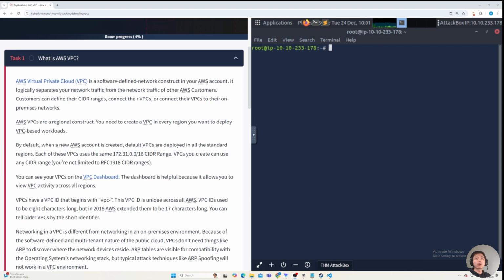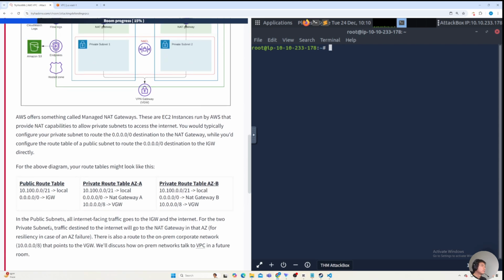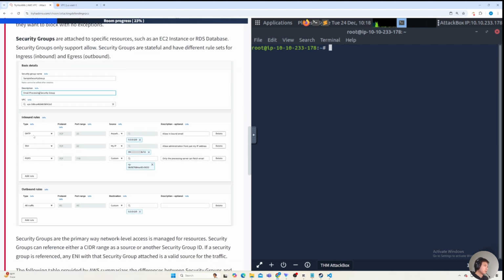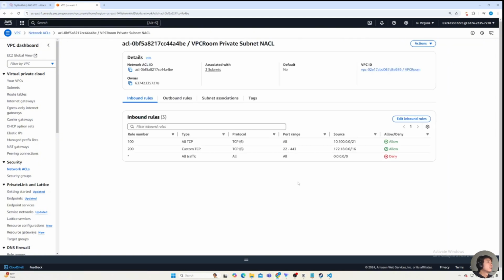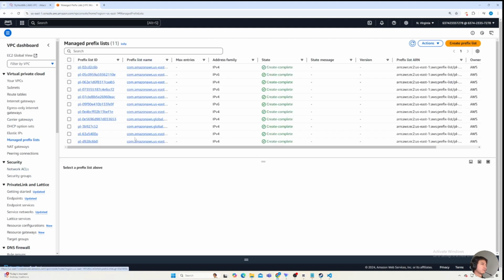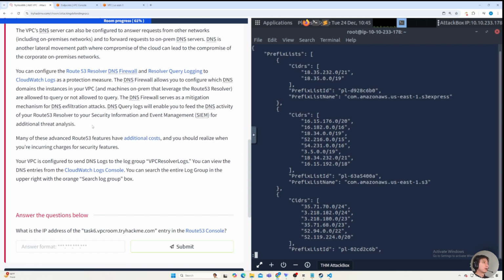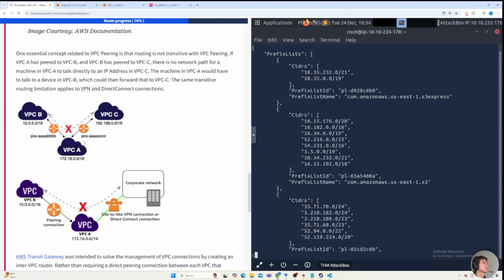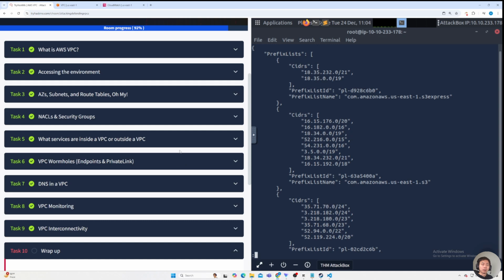Attacking & Defending AWS -- (AWS VPC)☞ Attack and Defense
Learning Objectives ¯\(◉◡◔)/¯
- Understand the basics of AWS Virtual Private Cloud